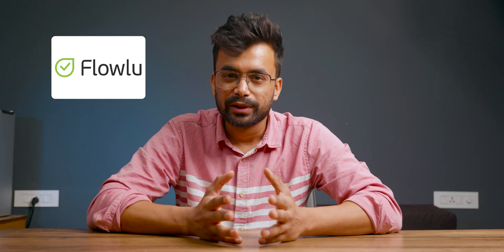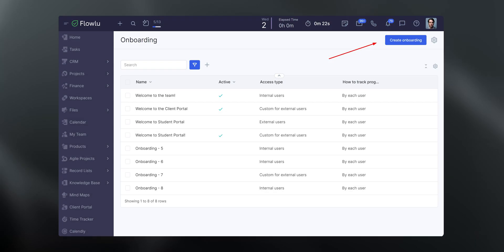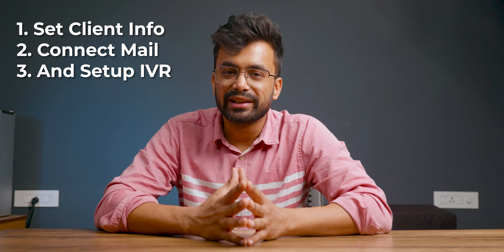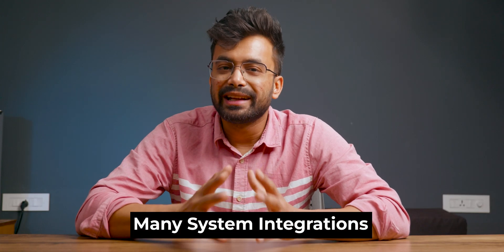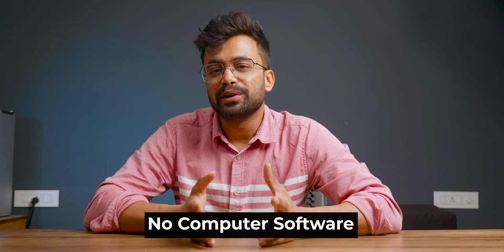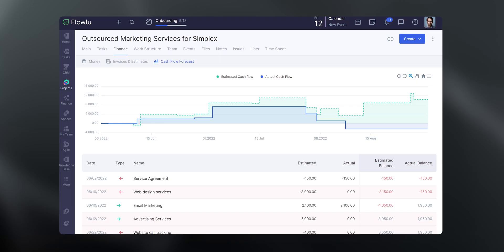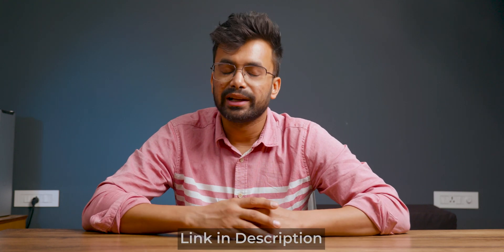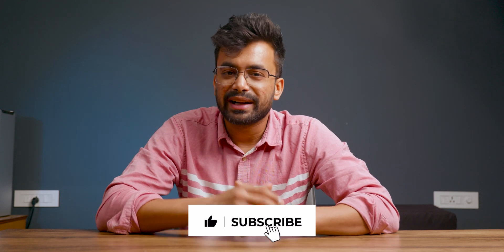Boost Your Productivity with Flowlu: Streamline Your Workflow and Achieve More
Flowlu: Enhance Productivity and Streamline Your Workflow. Join us for tutorials and tips on maximizing your productivity with Flowlu, the ultimate digital tool for efficient project management and collaboration.